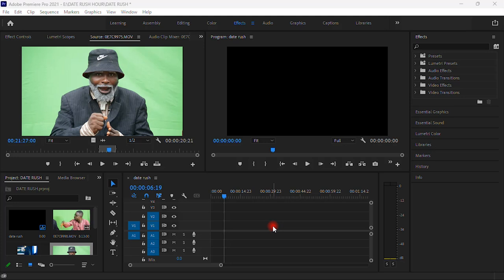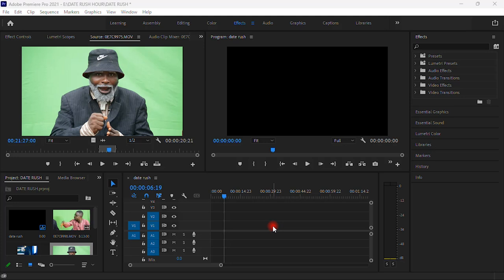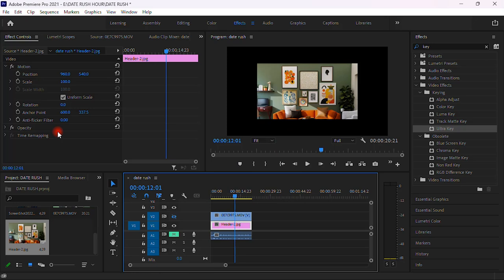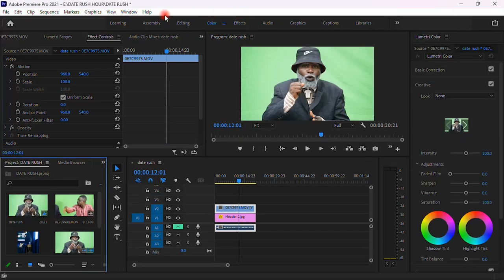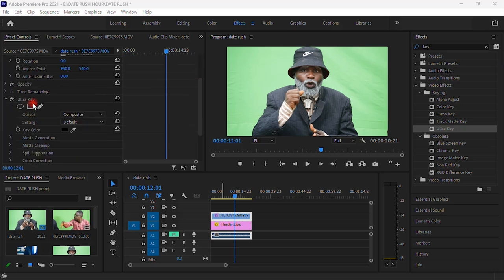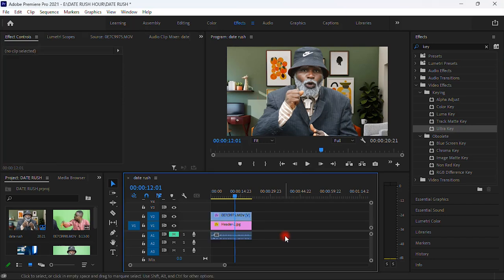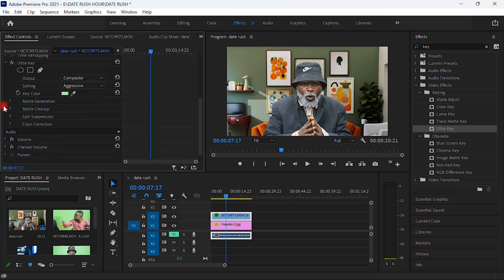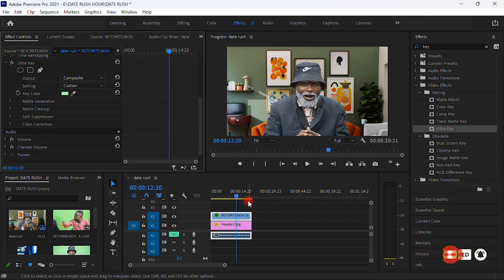HOW TO REMOVE GREEN SCREEN AND REPLACE A FAKE BACKGROUND ON YOUR VIDEO